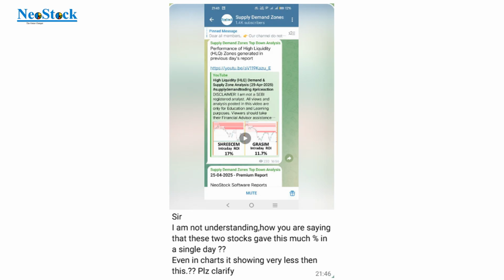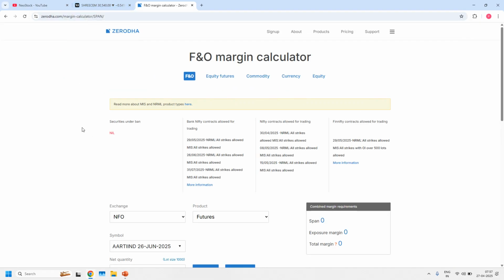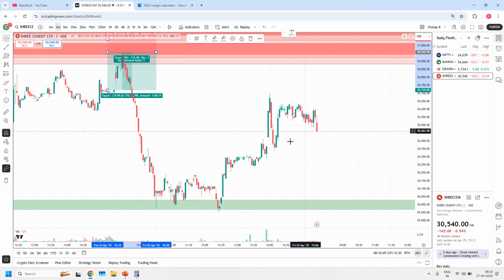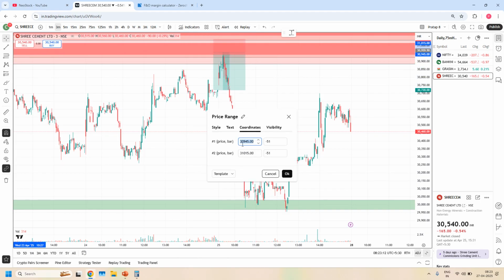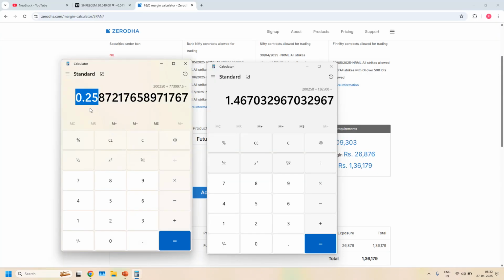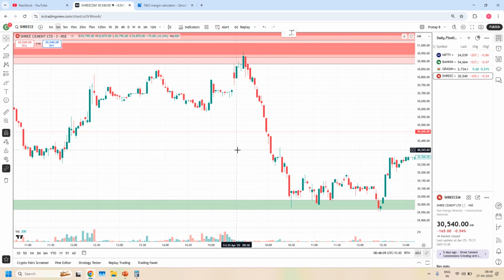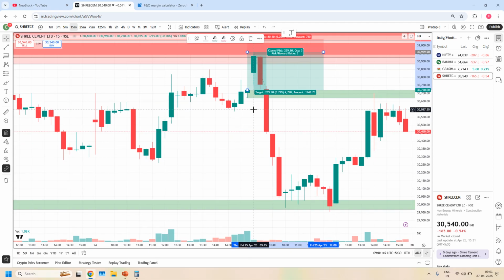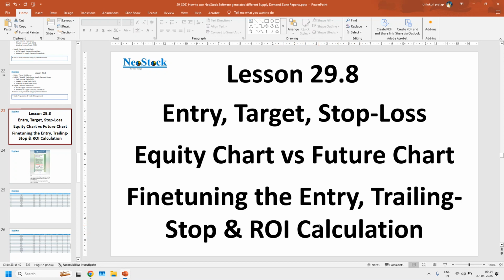Lesson_29.8.1 Trade Preparation and Trade Management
1. Equity ROI vs Future ROI
2. Equity Stop-Loss vs Future Stop-Loss
3. Finetuning the Entry to get 1:3 RR
4. Stop Buffer adjustment
5. 1:3 RR ROI vs Trailing Stop ROI